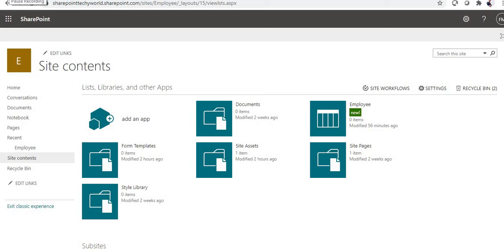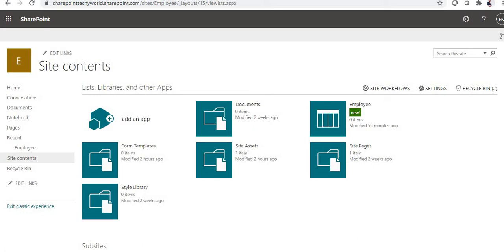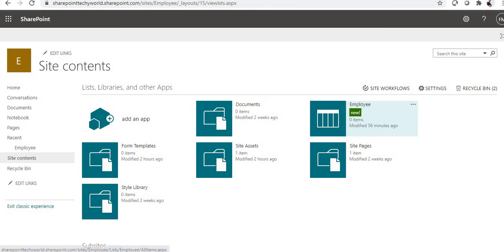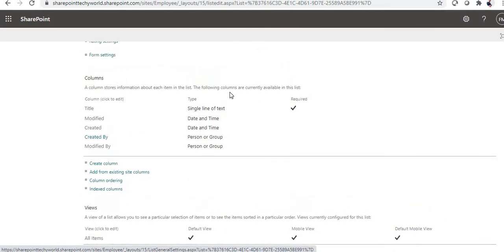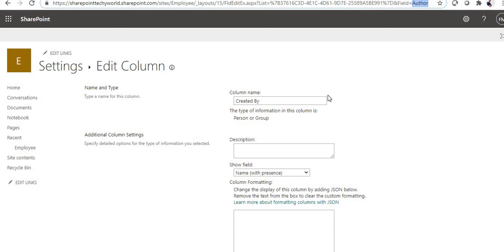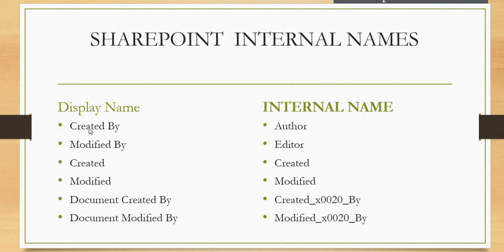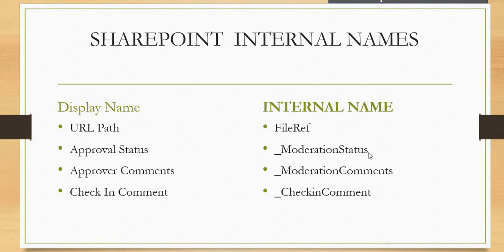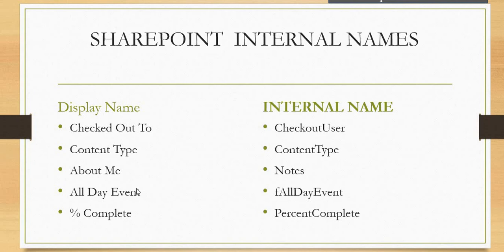SharePoint Internal Names List eg: Modified By / Editor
You can quickly determine the internal name of a SharePoint field
eg:
Created By - Author
Modified By - Editor etc.